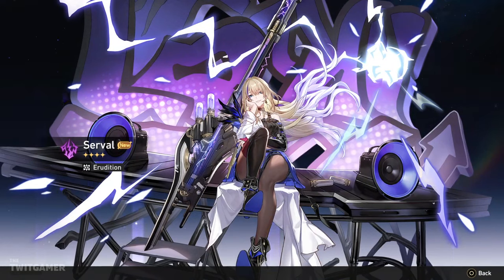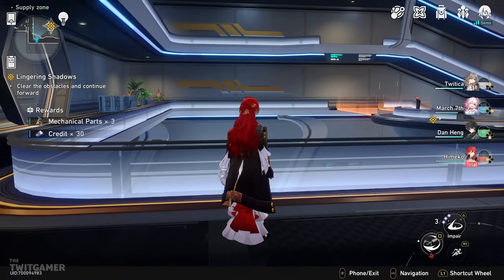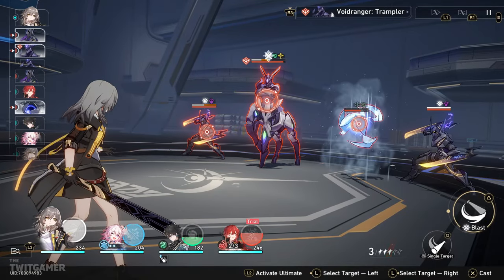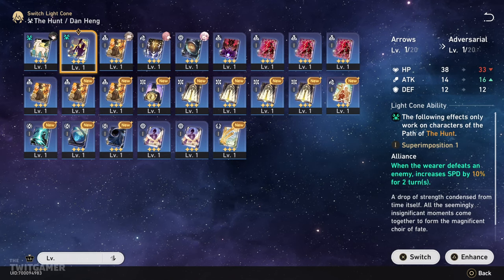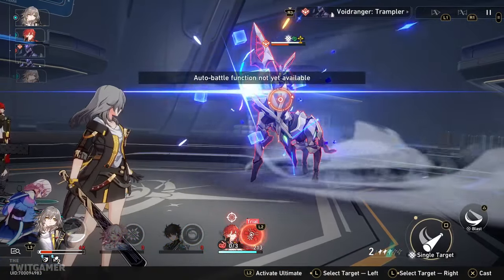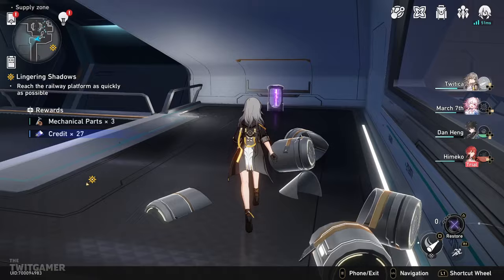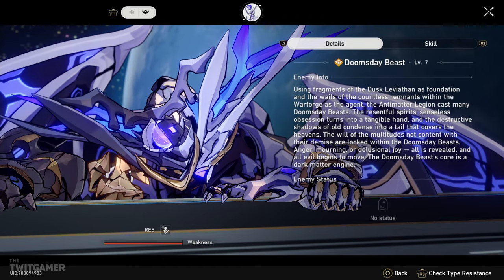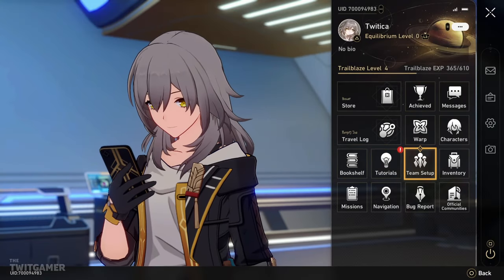Doomsday Beast | Honkai Star Rail | Let's Play Part 3 - PC Gameplay Walkthrough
We head off to defeat the Doomsday Beast... But, I get distracted by a hard enemy.

💻 *_CHAPTER OVERVIEW_*

0:00 Chapter Select
0:15 Lingering Shadows
7:06 Voidrangers
34:18 Doomsday Beast
41:46 Did We Win?

🍮 *_PLAYLIST_*

The gameplay for this playthrough of Honkai Star Rail will be captured at 60 FPS on the PC Version!

If you like my Honkai Star Rail videos be sure to share and like the video! It all helps!

☕ *_TWIT LINKS_*

👁️ *_HONKAI STAR RAIL GAME INFORMATION_*

➤ *Available Platforms:* PlayStation 4, PS5, PC, iOS, Android
➤ *Genre:* Turn Based RPG
➤ *Language Options:* English, Japanese
➤ *Publisher:* HoYoverse
➤ *Developer:* HoYoverse